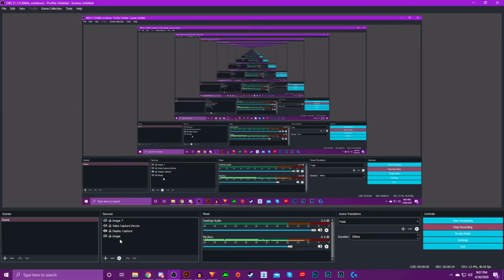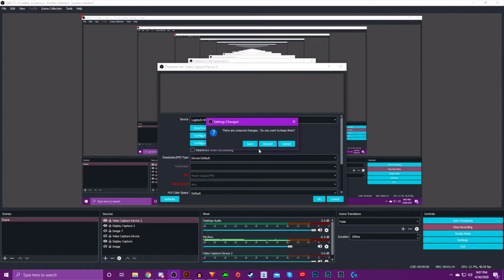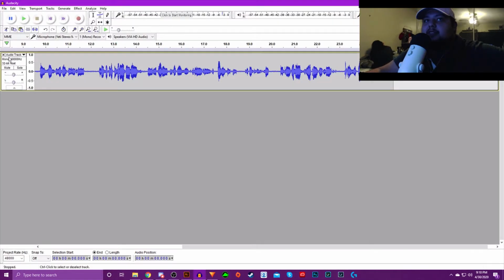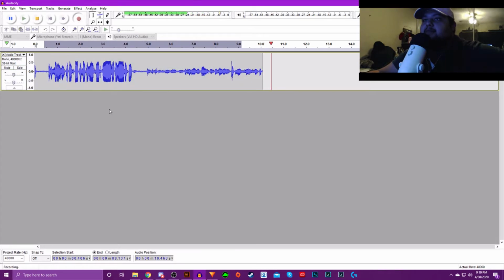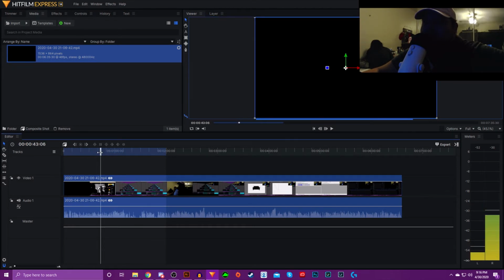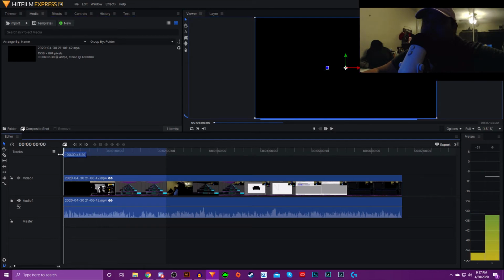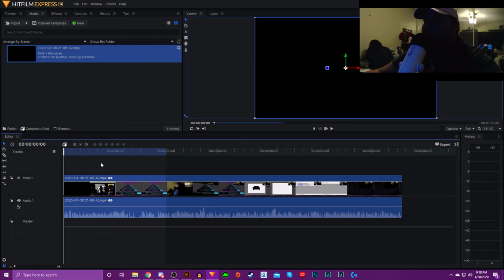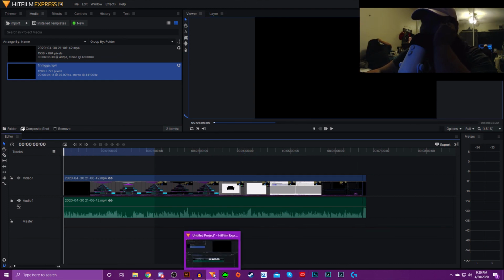arman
learn some shit